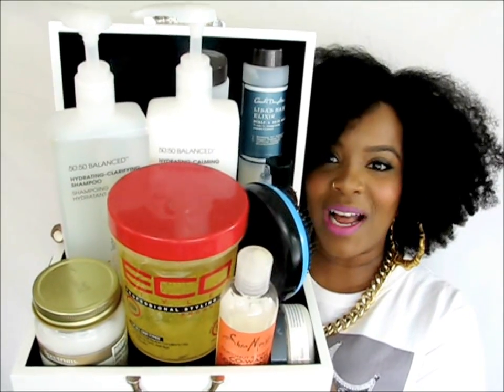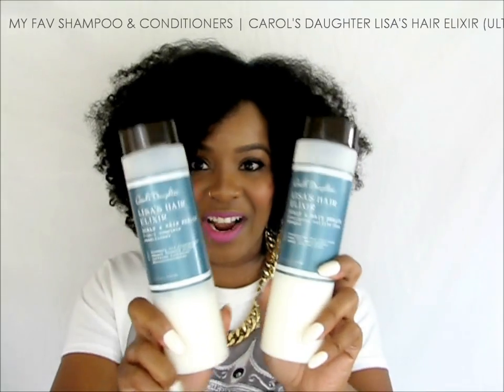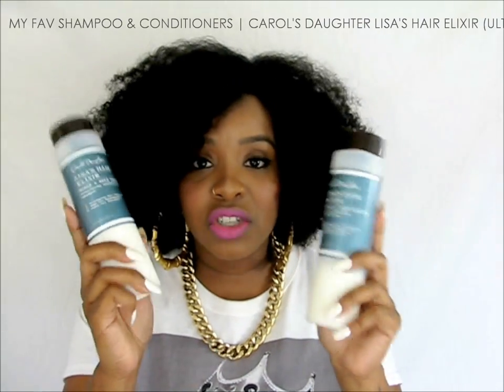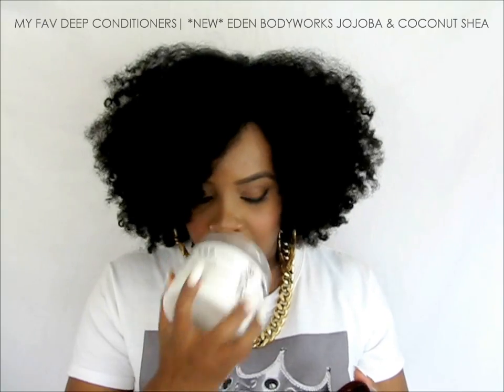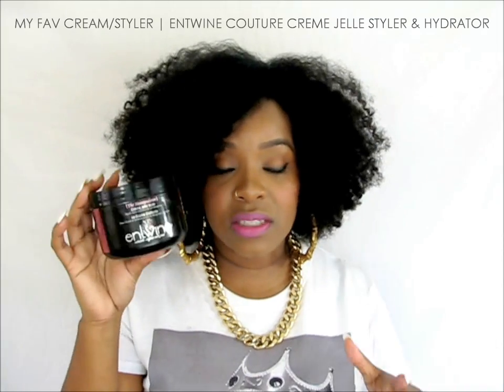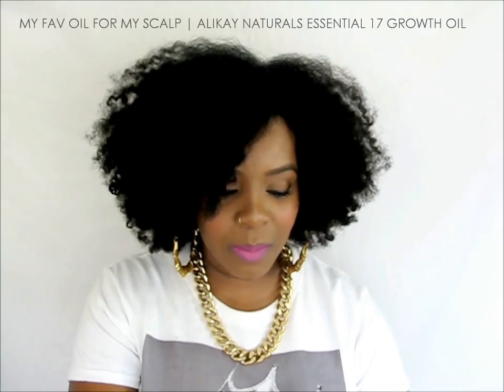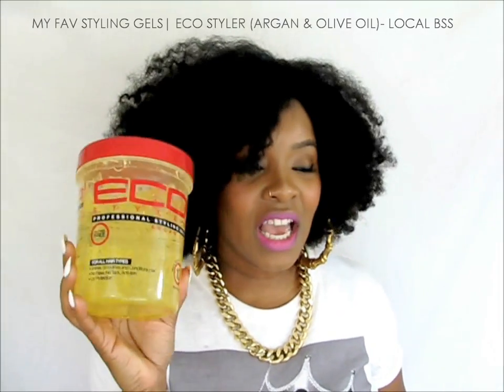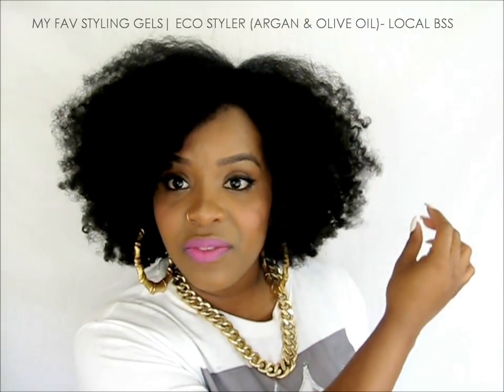NATURAL HAIR | My Staple Products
Some may be confused by my many product reviews and demos! That is the life of a natural hair blogger/YouTuber! I like to bring you all the latest when it comes to new collections. Somewhere along the line many have gotten confused and ask, "out of all the brands you've reviewed, what is your fav?" So in this video I show you my favorite staple products. I show and tell you about each one!

MY STAPLE PRODUCTS (LINKS INCLUDED)

4 SPECTRUM COCONUT OIL (UNREFINED)